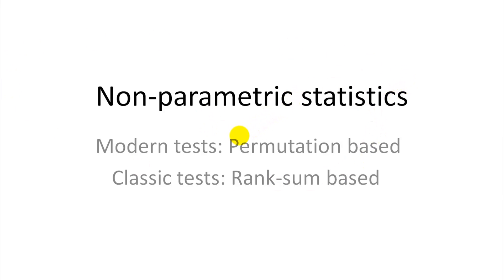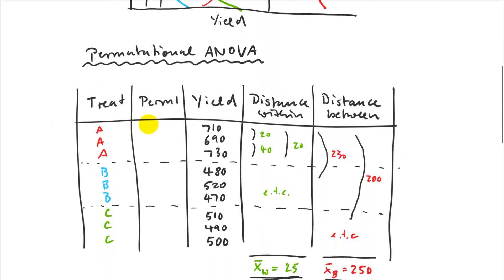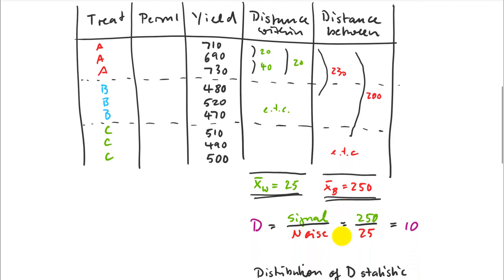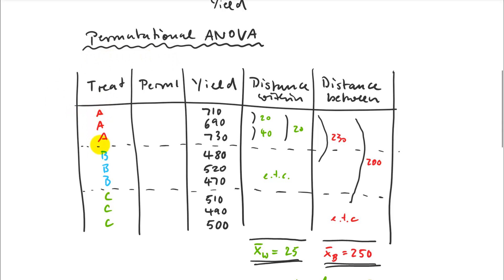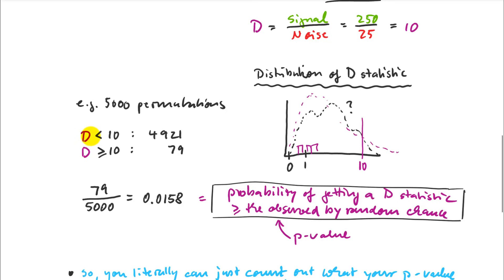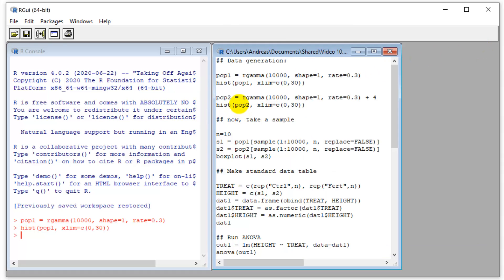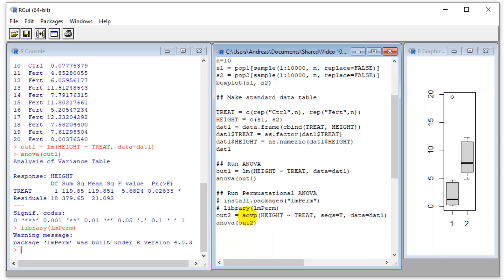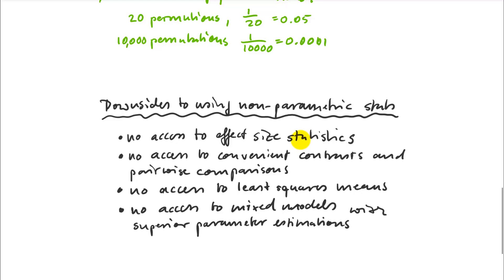10.1. Non-Parametric Permutational ANOVA (rr480, peranova)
Modern non-parametric tests based on permuations as alternative to parametric t-tests and ANOVA. Best learning at 1.5x speed, and at 2x for review before the quiz or exam Expand description for time stamps.

00:00 classic and modern non-parametric statistics
01:15 permutational ANOVA explained
04:32 Generating an F-distributon equivalent
08:02 Reading out the p-value
10:09 lm() versus lmp(): no real excitement
13:09 Downsides of permutational ANOVA